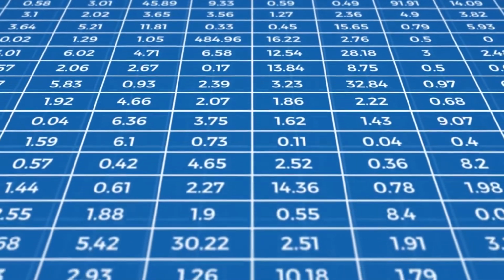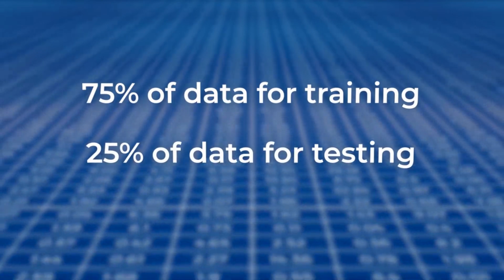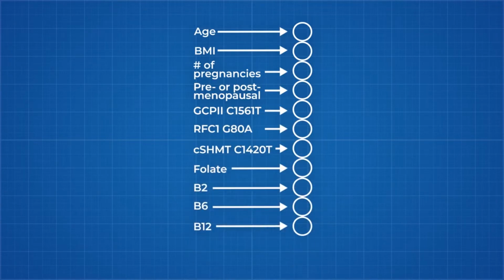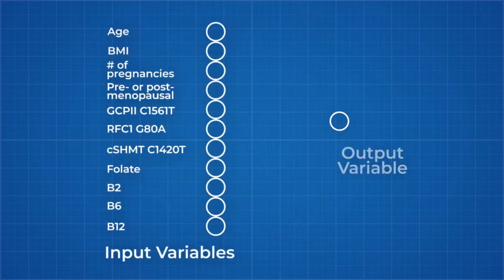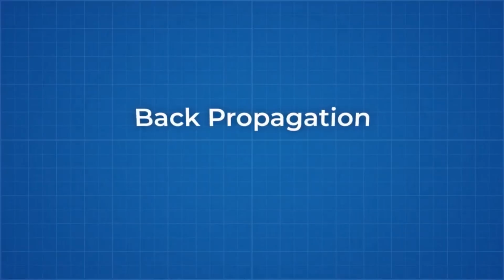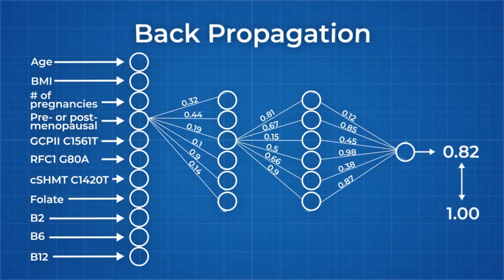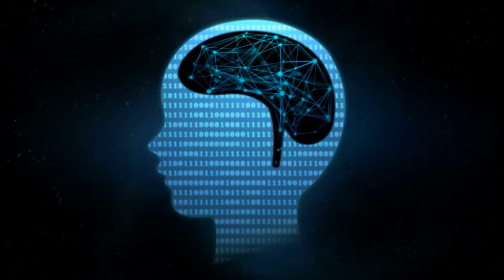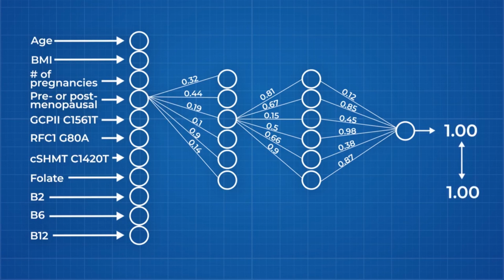Cancer detection using Machine Learning / AI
How Machine Learning is Fighting Cancer?

3- Detecting cancer in real-time with machine learning (Google):
4- Project in Python – Breast Cancer Classification with Deep Learning